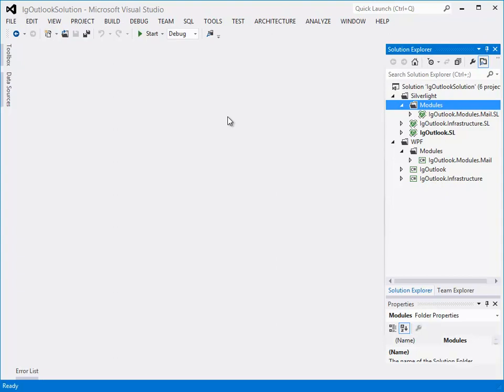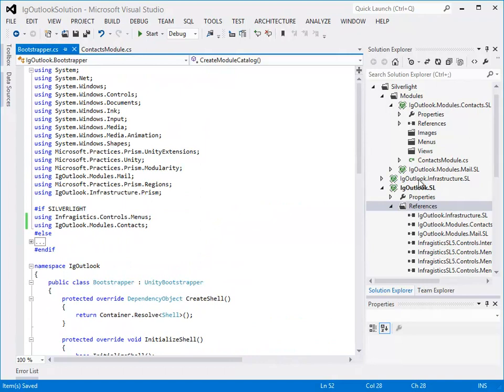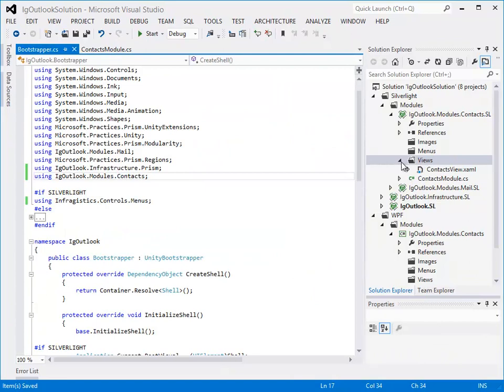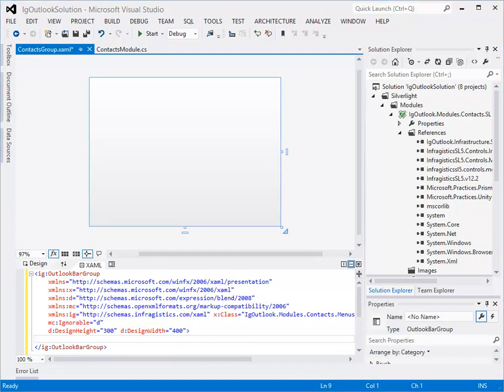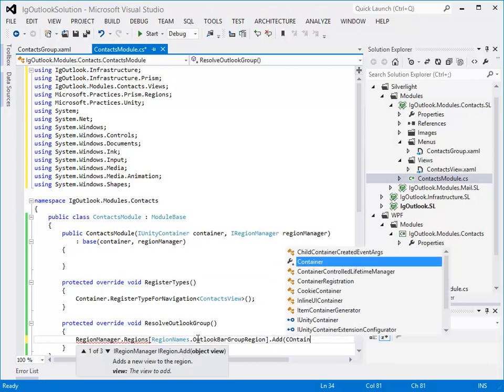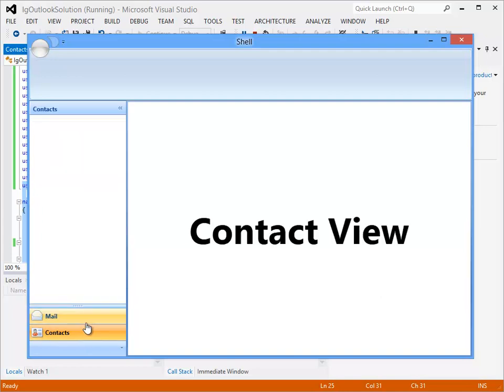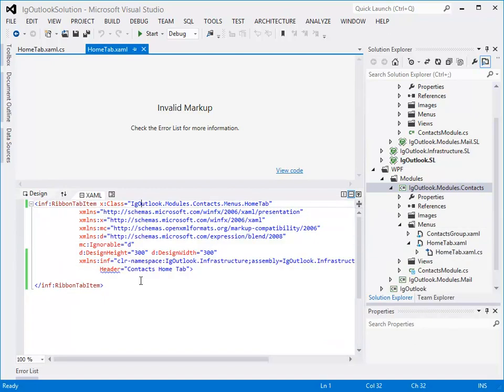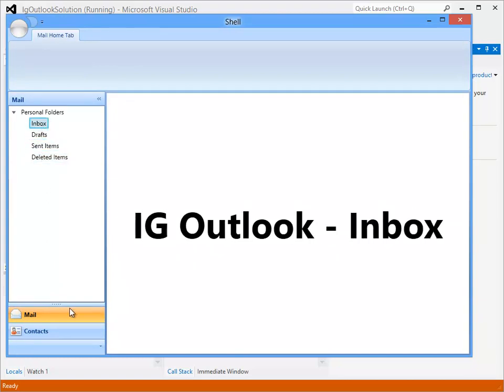How to Build a Prism Application: Outlook Part 7 (Brian Lagunas)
Infragistics' Brian Lagunas' 7 part tutorial on how to build a Prism application.